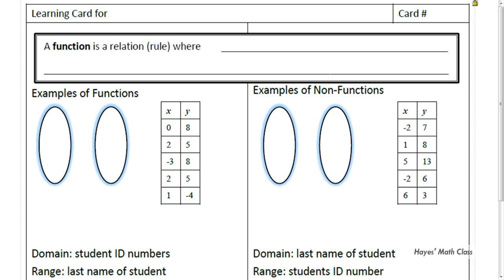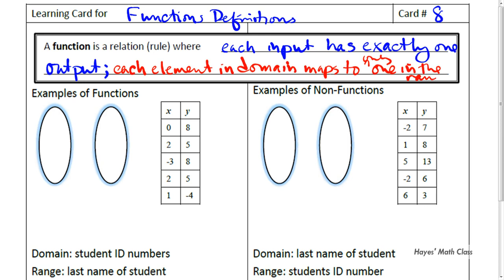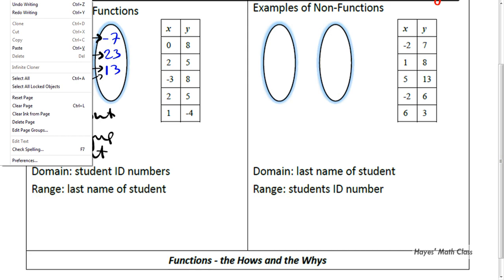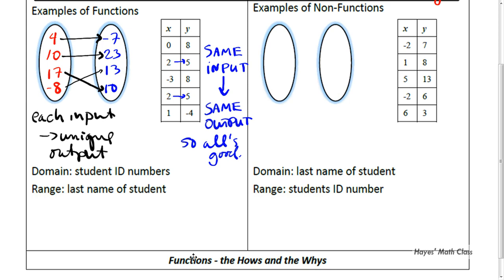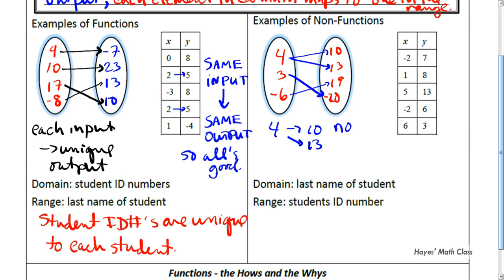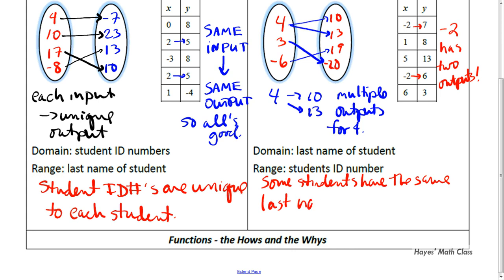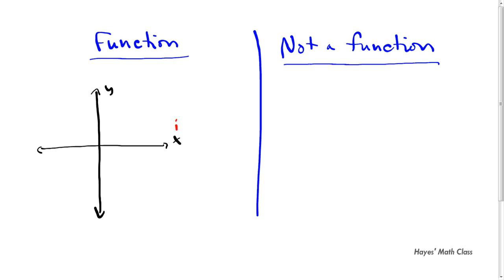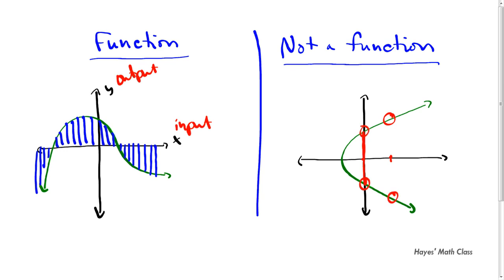Examples of Functions & Non-Functions - Algebra Learning Card #8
Learning Card #9 from 1st semester. Functions are being evaluated left and right!

Blank learning card for this video is Yes I know there's actually two there. Give one to a friend. And yes, I just copy and paste most of this similar stuff from description to description.